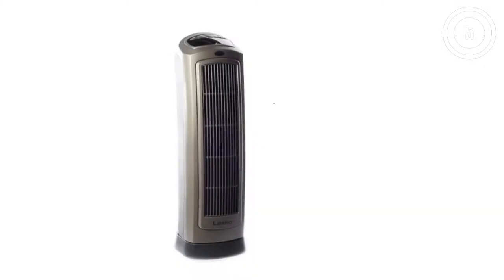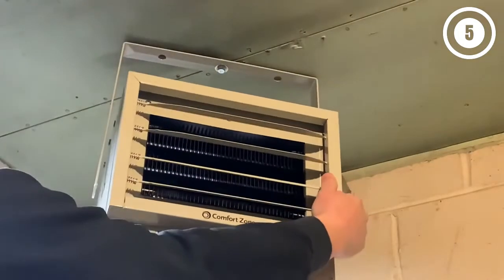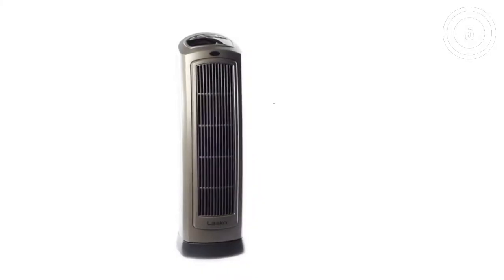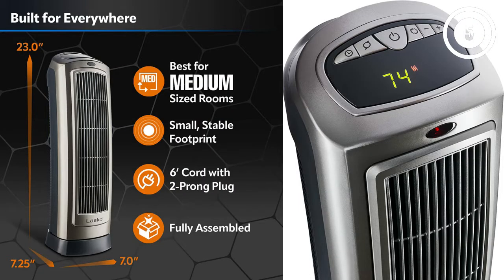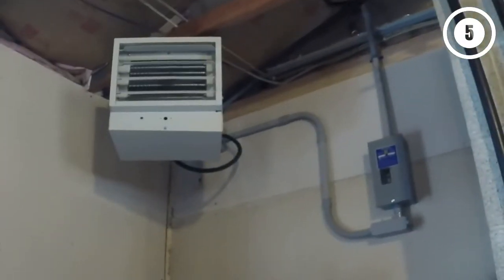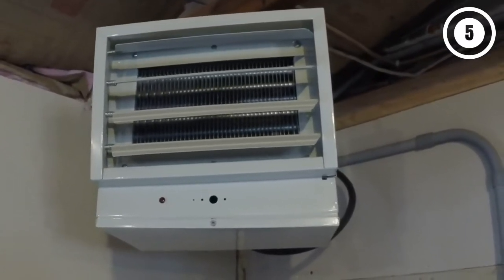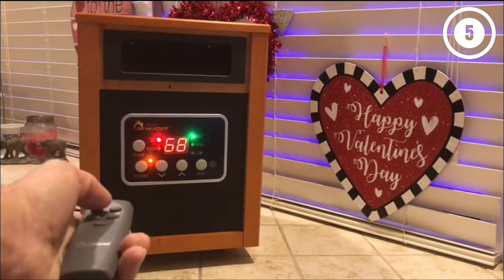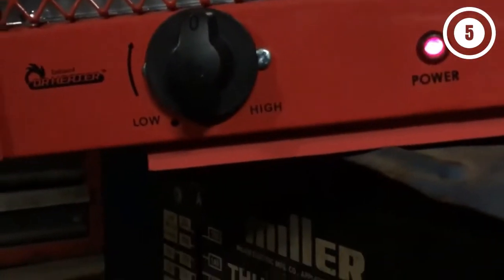TOP 5: Best Garage Heaters 2023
Links to the Best Garage Heaters are listed below. At Valid Consumer, we've researched the Best Garage Heaters 2023 on Amazon saving you time and money.

1. Comfort Zone CZ220 5000-Watt, 240v Hard Wired Fan-Forced Ceiling Mount Heater with Dual Knob Controls and Safety Overheat Protection, ETL Compliant, White

2. Lasko Oscillating Digital Ceramic Tower Heater for Home with Adjustable Thermostat, Timer and Remote Control, 23 Inches, 1500W, Silver

3. Fahrenheat FUH Electric Heater for Garage, Factory, Basement, Warehouse, and Outdoor Use, Beige

4. Dr. Infrared Heater Portable Space Heater with Humidifier, 1500-Watt

5. Dr. Infrared Heater DR-988 Heater, Standard, red